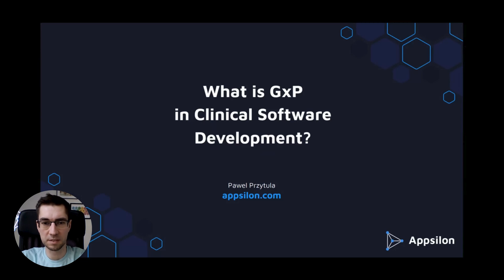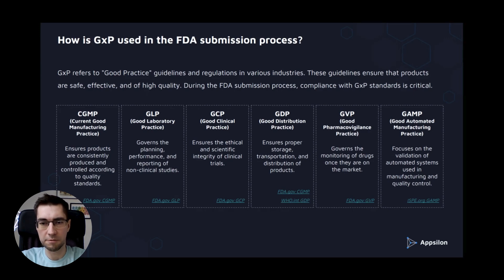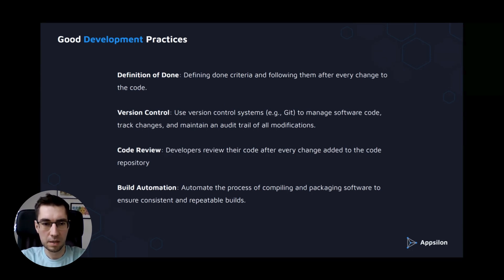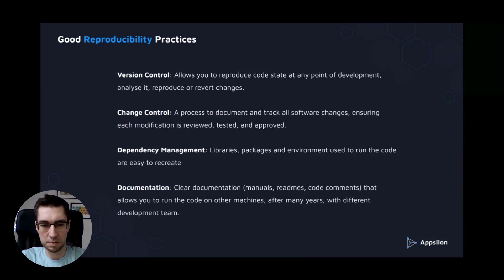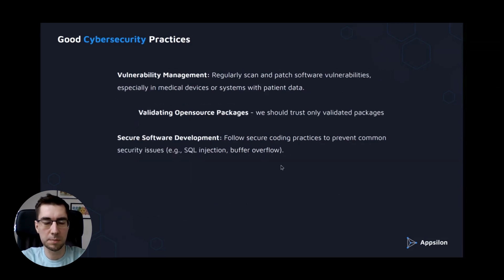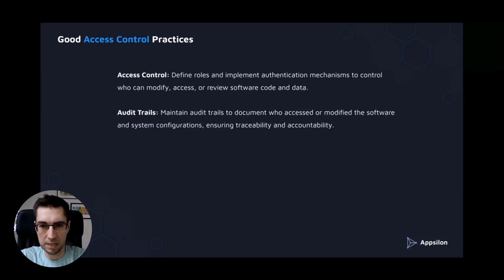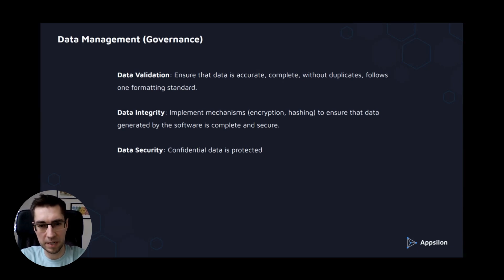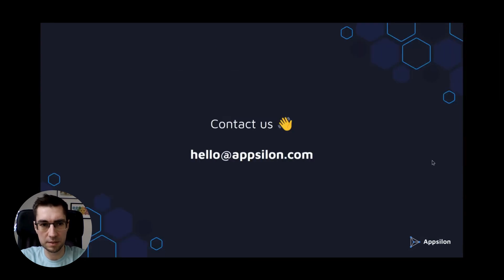What is GxP in Clinical Software Development?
Navigating GxP standards and the FDA/EMA submission process can be quite challenging. Ensuring safety, quality, and compliance under tight timelines can feel overwhelming at times.

In this video, Paweł Przytuła breaks down GxP validation and software best practices, making the process easier to understand. He provides practical insights to help simplify validation and keep your project on track.

If you're curious about GxP validation, be sure to check out our guide on how the Definition of Done can help streamline your process.

📍 Want to ensure your R and Python code meets FDA and EMA standards?

0:00 Introduction to GxP in Clinical Software Development
0:33 How is GxP Used in the FDA Submission Process?
1:06 Good Programming Practices (GPP) in FDA Submissions
1:50 Good Development Practices (GDP)
2:32 Good Reproducibility Practices (GRP)
3:14 Good Software Validation Practices (GSVP)
4:32 Good Cybersecurity Practices (GCP)
5:01 Good Access Control Practices (GACP)
5:23 Good Documentation Practices (GDP)
5:58 Data Management & Risk Assessment in Software Development
7:11 Need Help with GxP?